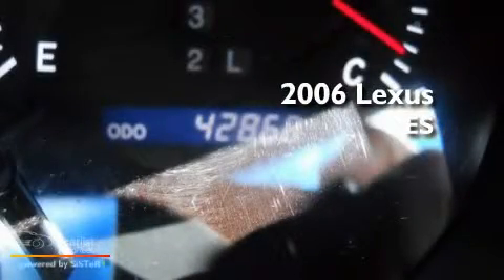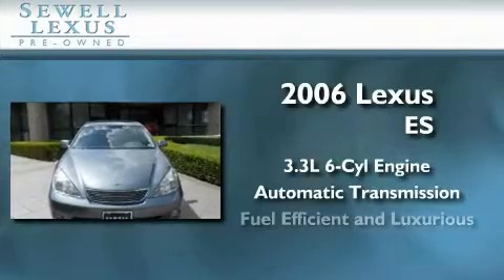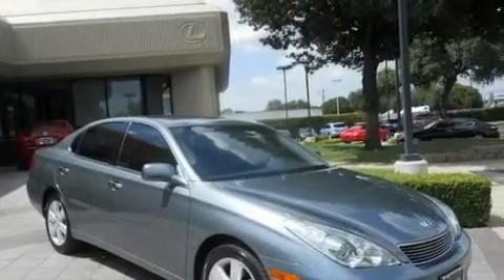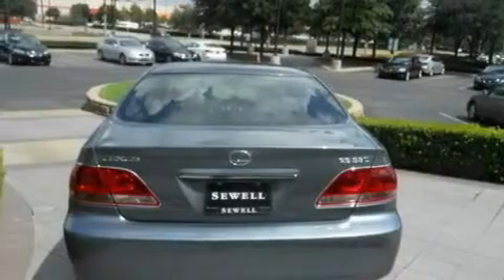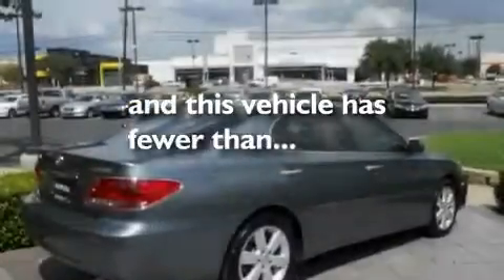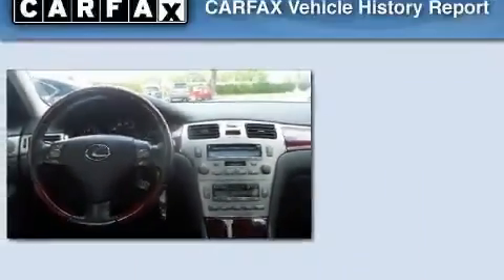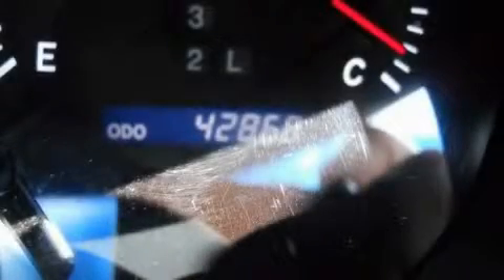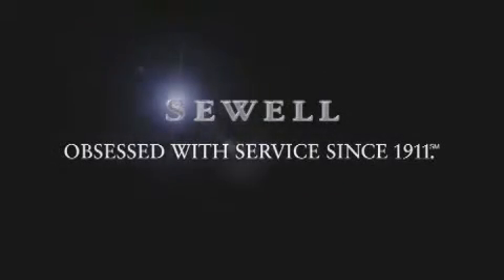Used 2006 Lexus ES 330 Dallas TX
Year: 2006
 Make: Lexus
 Model: ES 330
 Engine: 3.3L DOHC EFI 24-valve V6 engine
 Trans.: Automatic
 Exterior: Blue
 Miles: 42,868
 Interior: Black

 Pre-Owned 2006 Lexus ES 330 Dallas TX